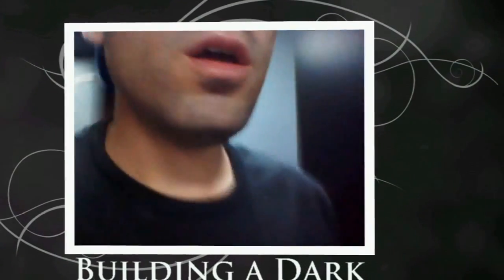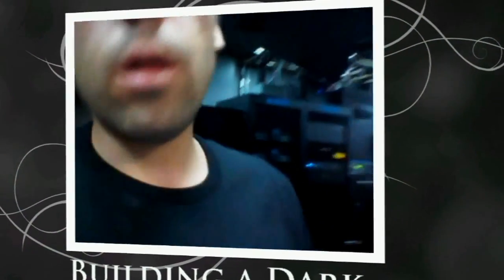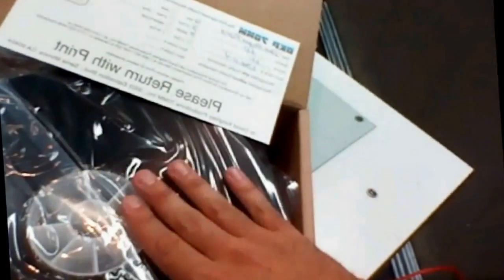/ TheDarkKnightRises IMAX Print Build 2012 New Roc City 18 &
A documentary I made about assembling the TDKR IMAX print. This was made a week before the movie's release on July 14th, 2012 It took me about 13 hours or more to assemble.